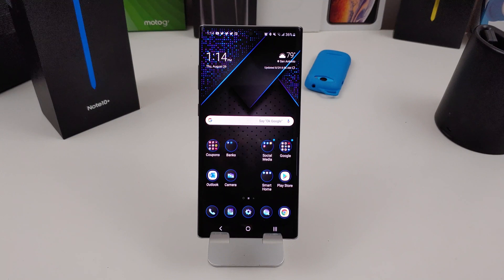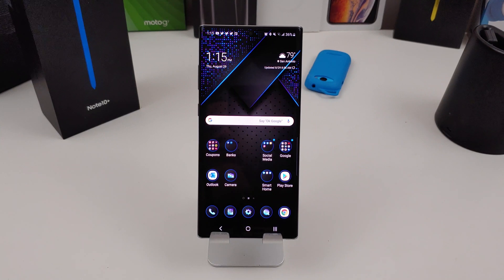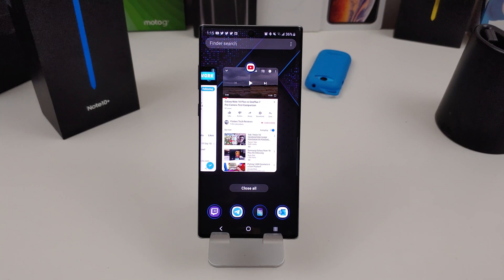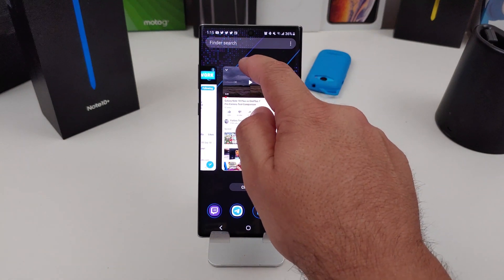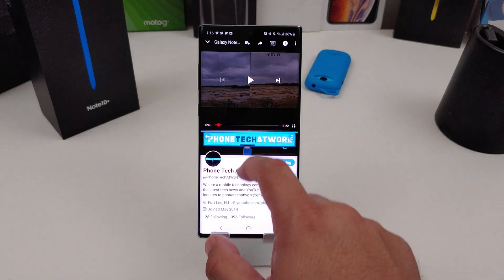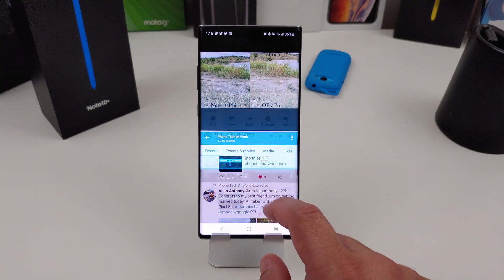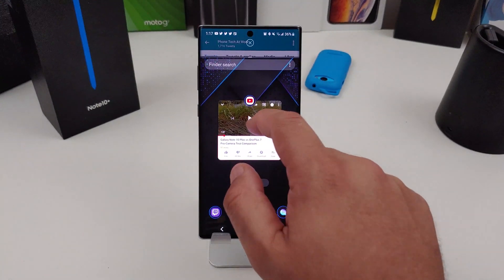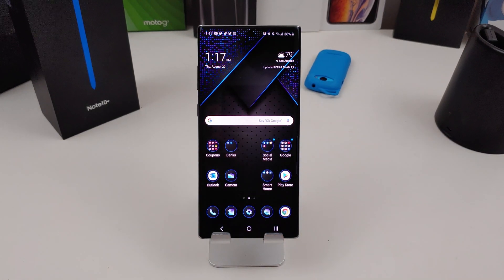Galaxy Note 10 Plus: How to Use Split Screen View (Multitasking)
I show you how to use the split screen view feature on the Samsung Galaxy Note 10 and Note 10 Plus. With this split screen view you can multitask with two apps simultaneously. For example one side of the screen you can watch a YouTube video and the other side you can read/reply to emails. I only wish that iPhones would come out with something similar to this split screen.